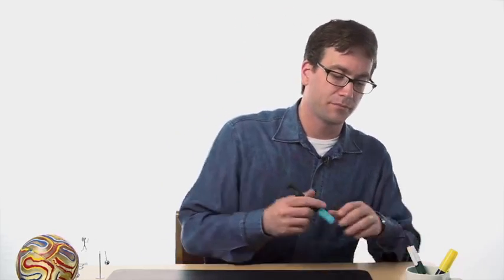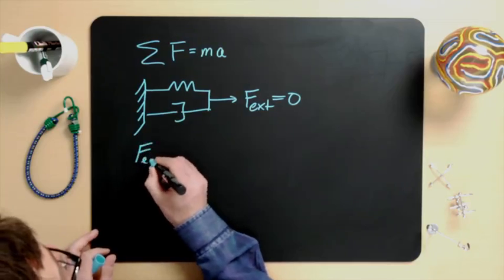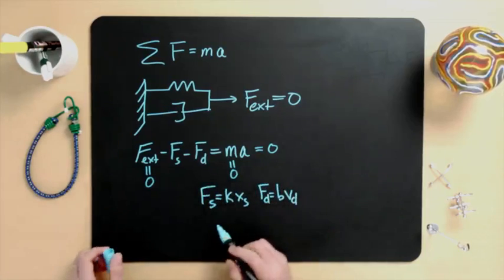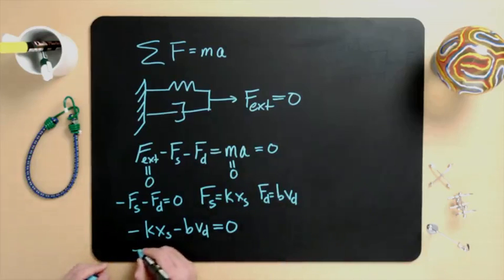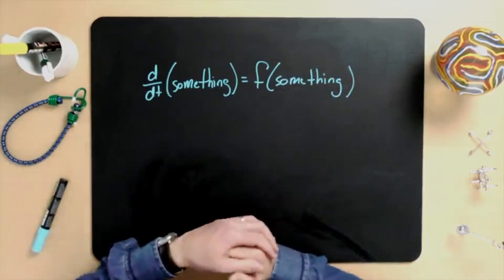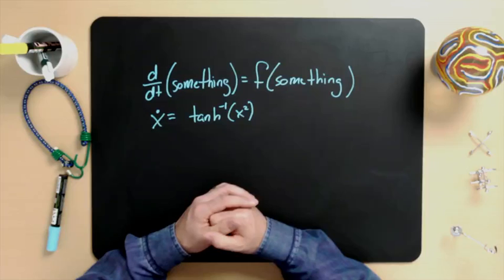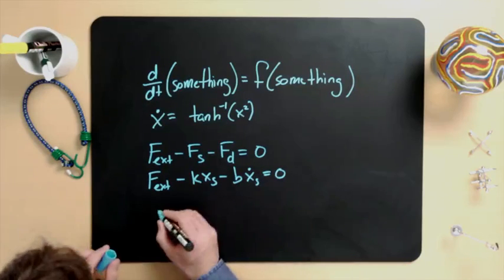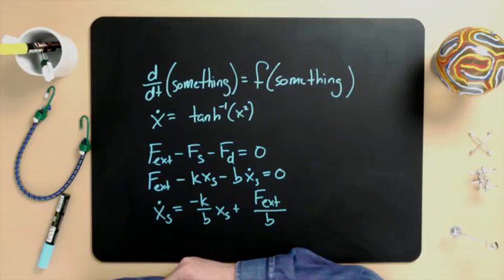Modeling Engineered Systems - 3 Newton's Laws